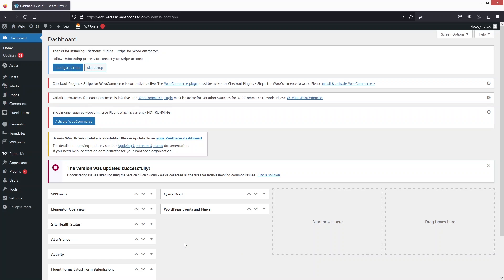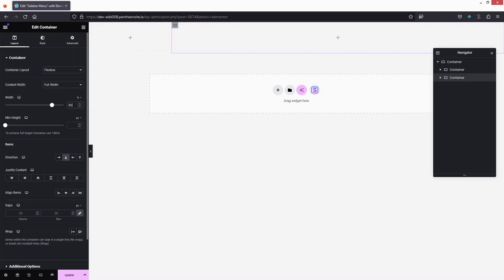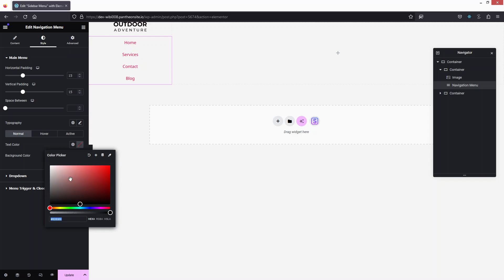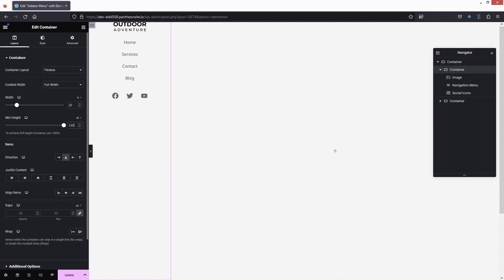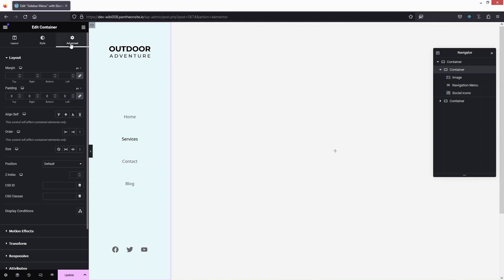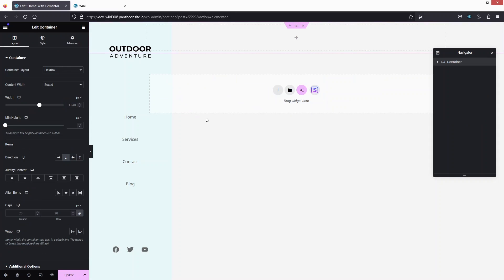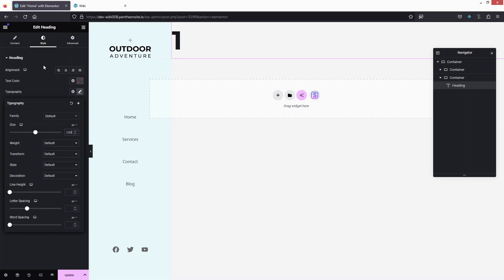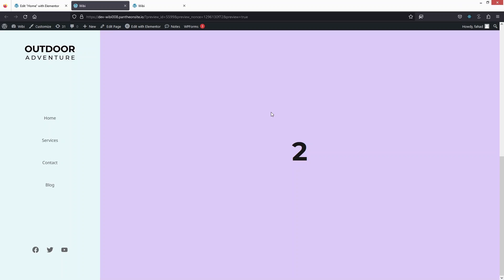How To Create Sidebar Menu In Elementor (step by step)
In this video I will show you how to create sidebar menu in Elementor.

Do you want to learn how to make a sidebar menu in WordPress using Elementor? Yes? Perfect! Then you've come to the right Elementor tutorial.

I will show you how to make sidebar menu in WordPress and how to add a sidebar menu with Elementor.

This is a step by step WordPress tutorial on how to create sidebar menu in WordPress and how to add sidebar menu in WordPress.